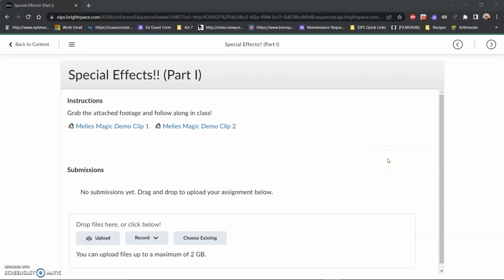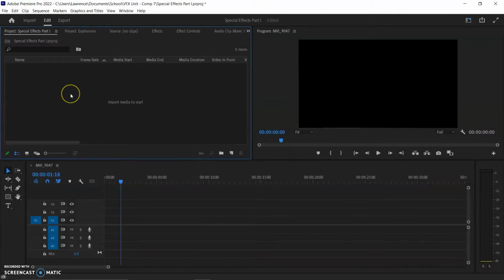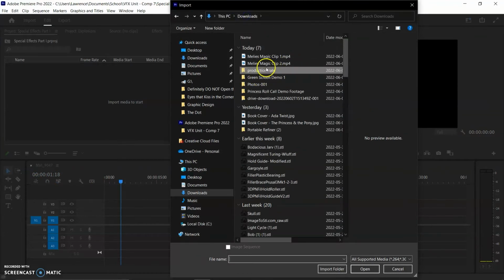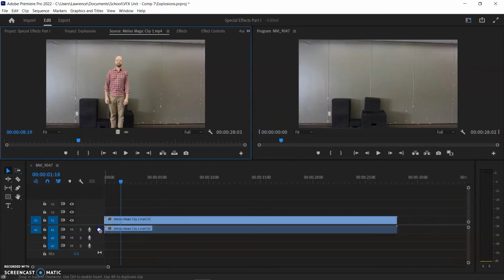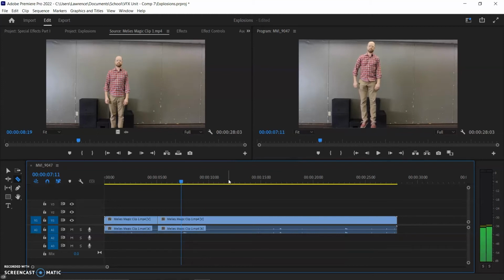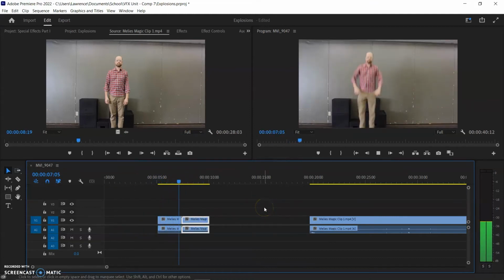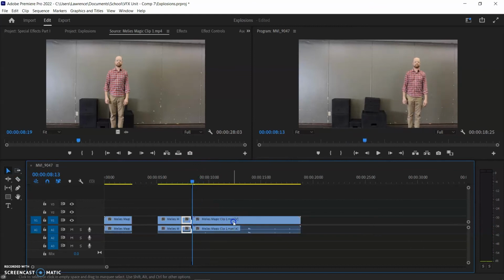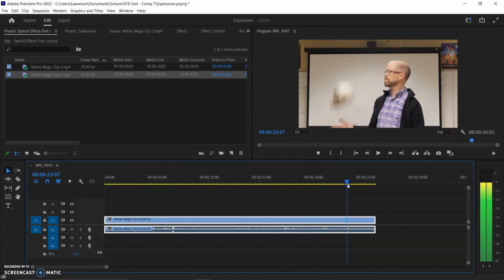VFX Demo Part I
We'll use some simple demo footage to recreate some 1920's era VFX!